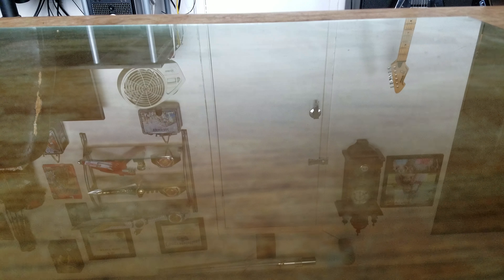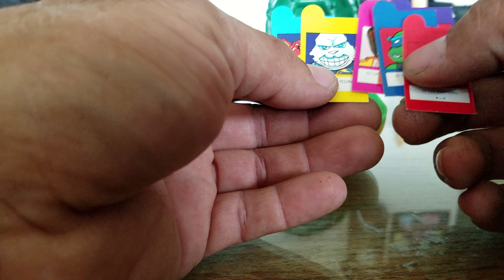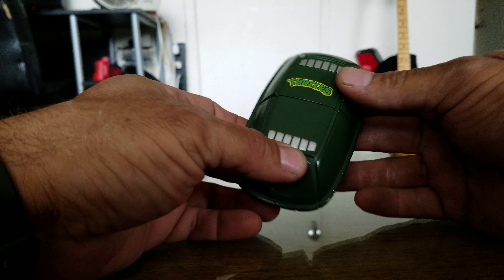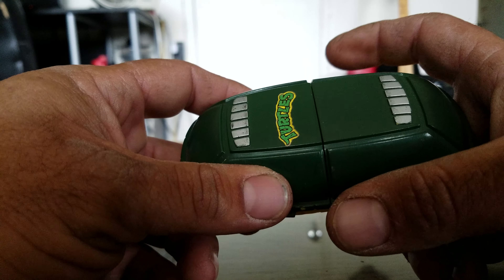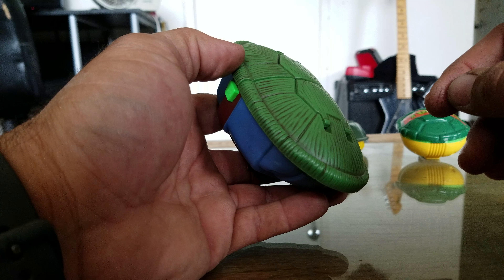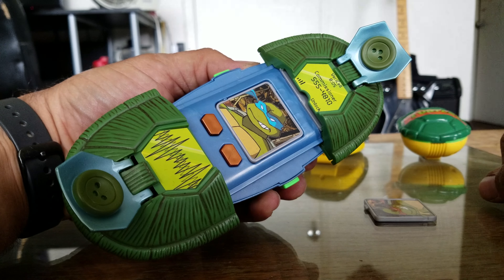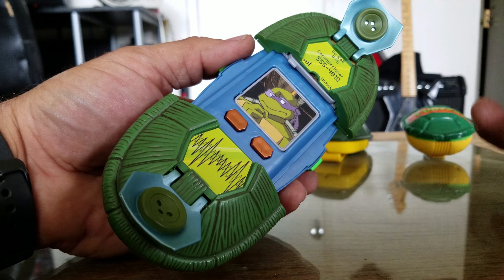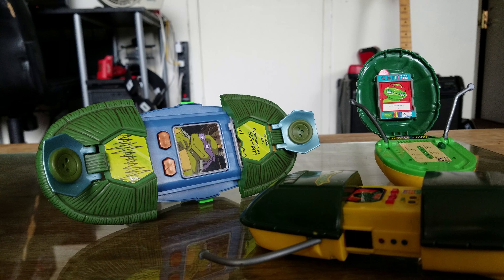Tmnt My three Turtle coms from 1991 to 2002